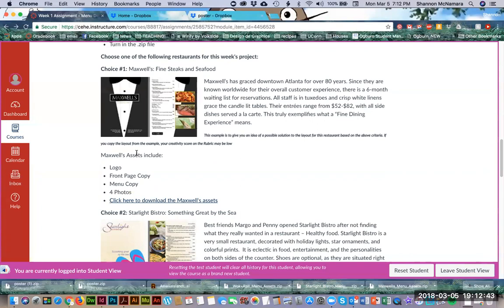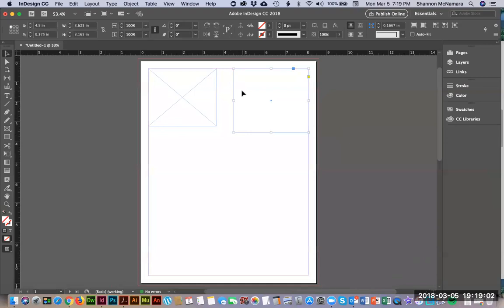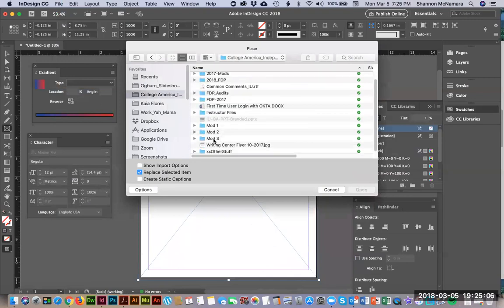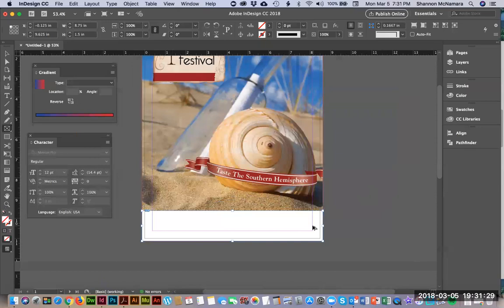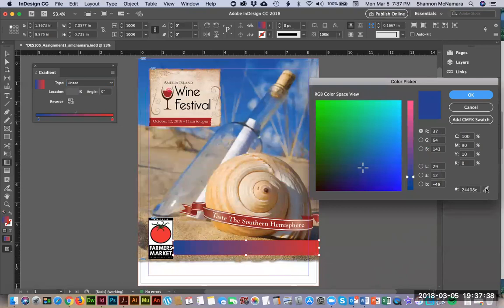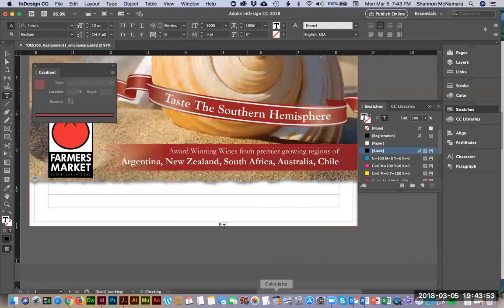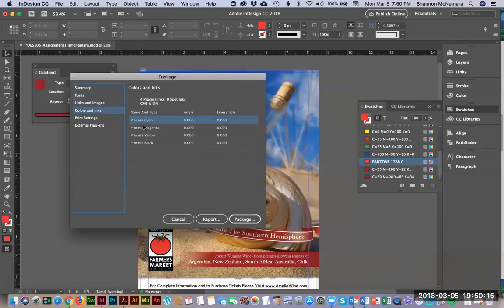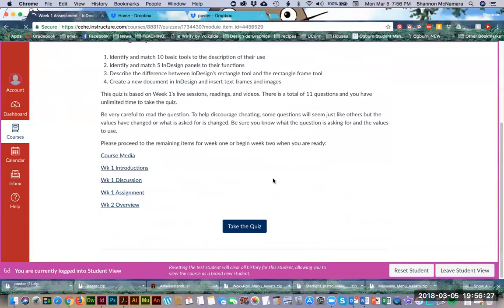Learn InDesign FAST with Shannon - Week 1 Assignment Restaurant Menu